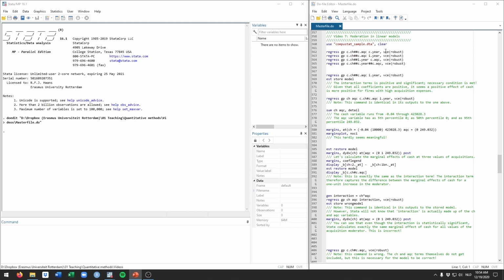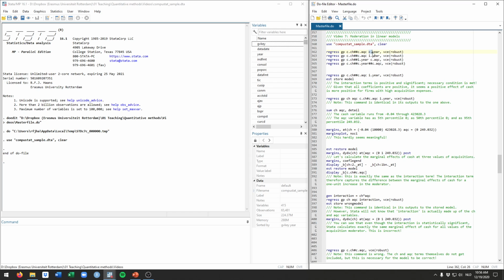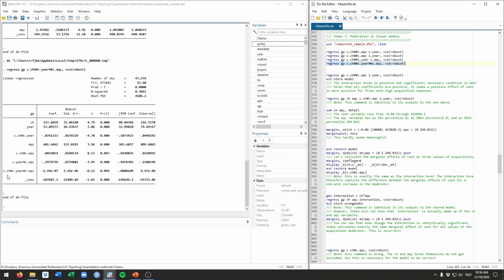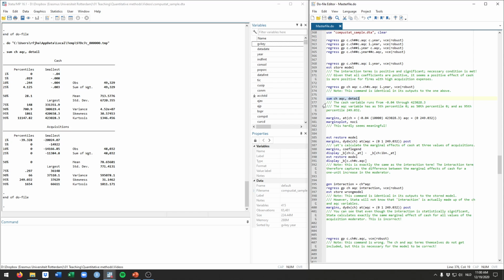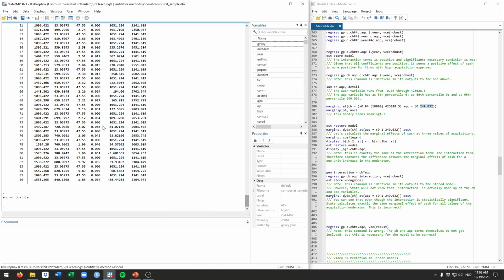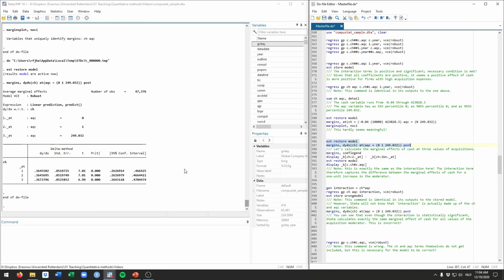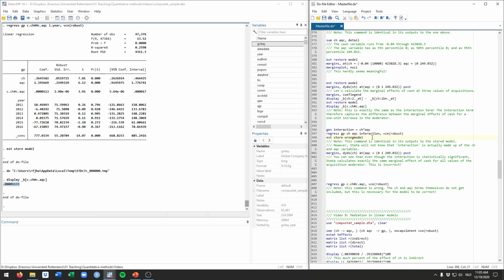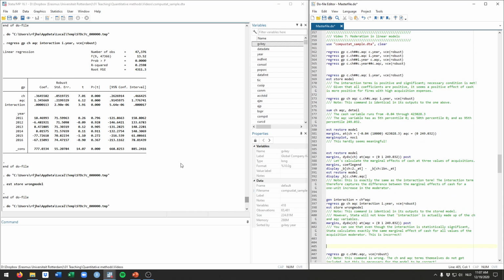Video tutorial 7: Moderation in linear models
In this video, I talk about how to do moderation in linear models in Stata, the factor notation, and how to substantively interpret moderation effects.